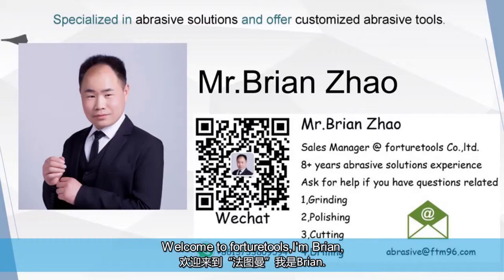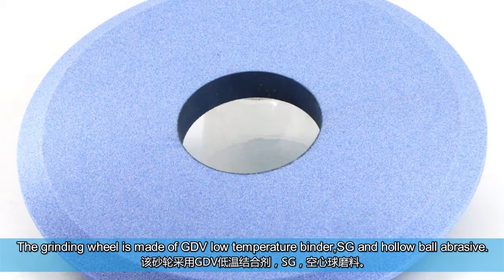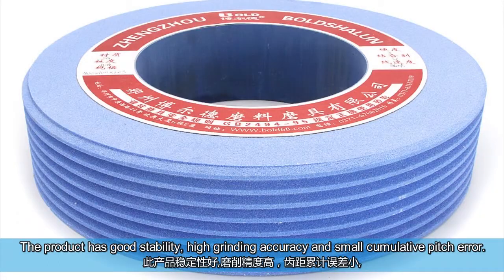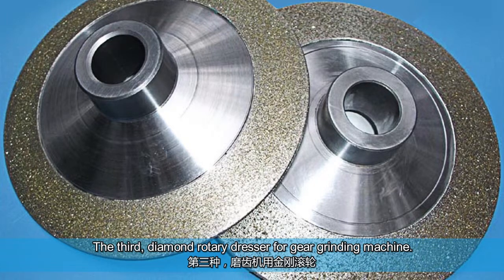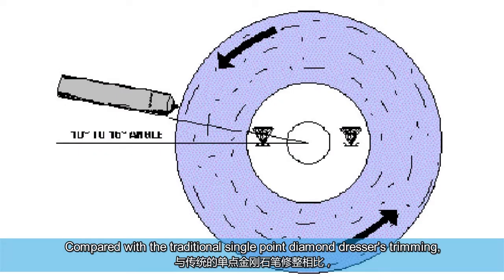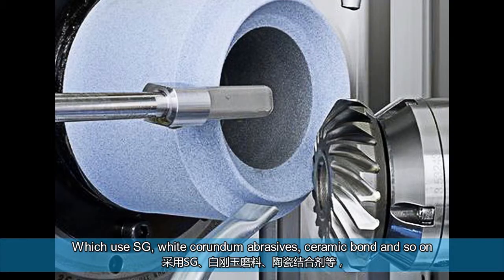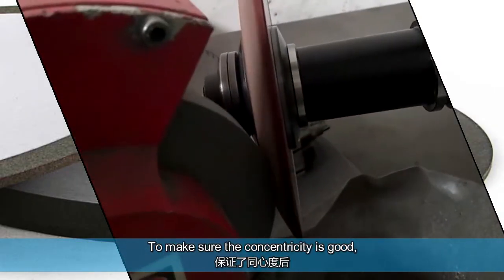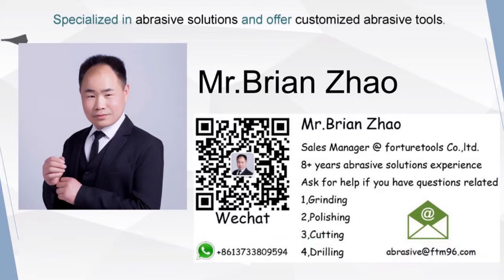Five types of grinding wheels for gear industry齿轮行业使用的五种砂轮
This videos tells five types of grinding wheels for gear processing,no no burning and high efficiency grinding wheel,worm grinding wheel,diamond roller,Bevel gear grinding wheel and Gear hob cutter grinding wheel.